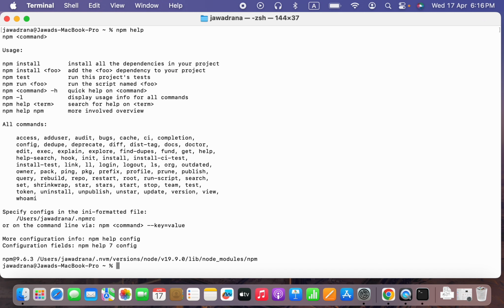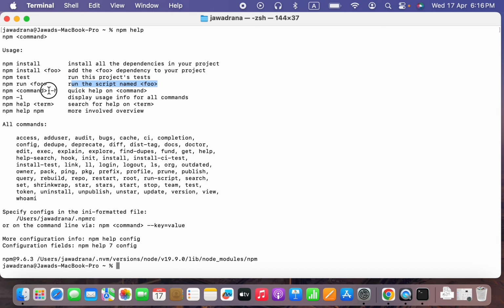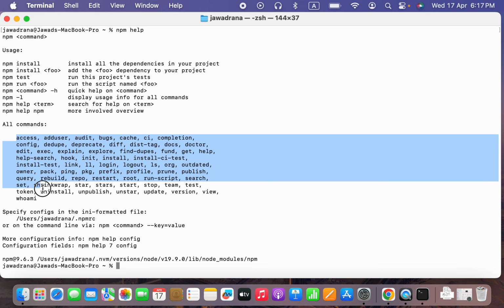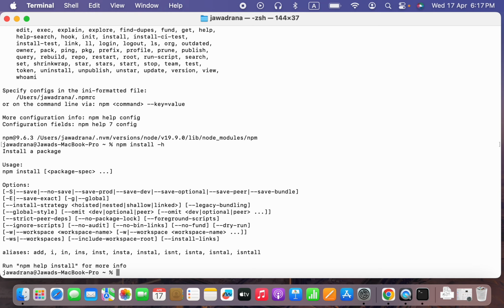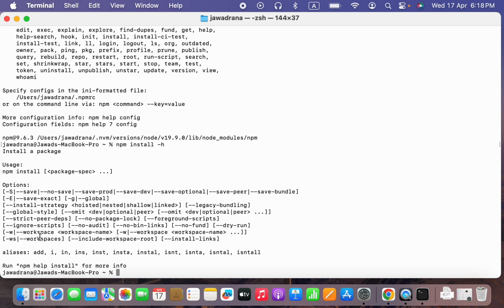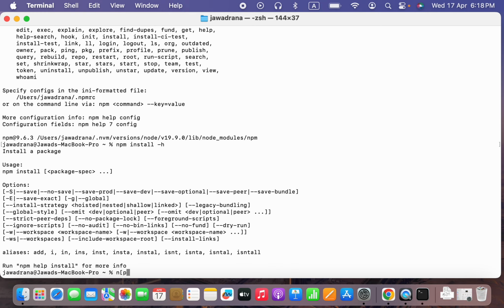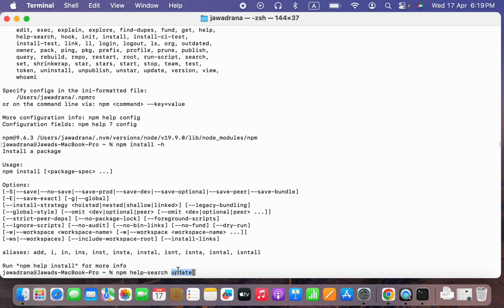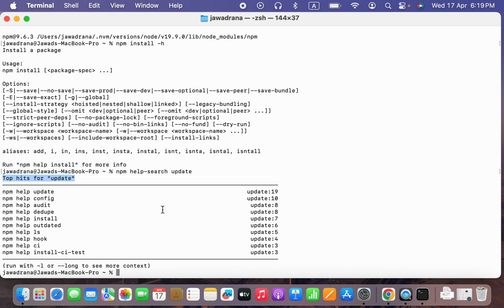NPM Tutorial for Beginners - 3 - NPM Help (English)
npm help is a command in npm (Node Package Manager) that provides detailed information and documentation about npm itself. When you run npm help, it displays a list of topics related to npm, and you can then specify a topic to get more specific help.

For example, if you want help with a specific npm command, you can use:

sh
Copy code
npm help command
Replace command with the npm command you want help with. For instance, if you want help with the install command, you would use:

npm help install
This command will open a detailed help page in your command line interface or browser, depending on your configuration, providing information about how to use the specified npm command, its options, and examples.

Additionally, you can also use npm help-search query to search for help topics related to a specific query. For example:

Overall, npm help is a handy command for accessing npm's documentation and getting help with npm commands, options, and topics.

0:00 Help on Node JS
1:34 Quick Help on Node JS
2:25 Search Help on Node JS